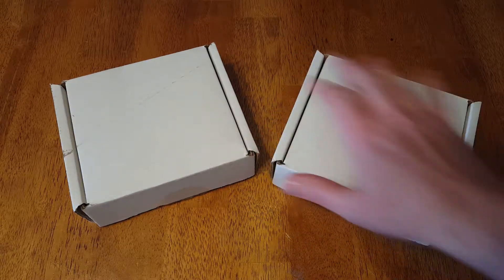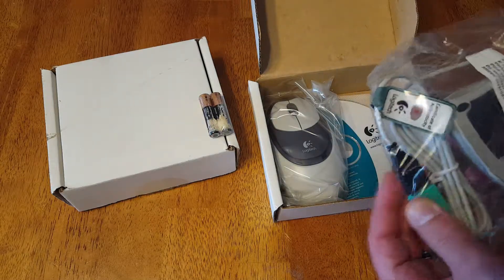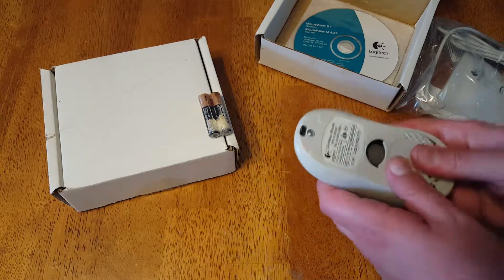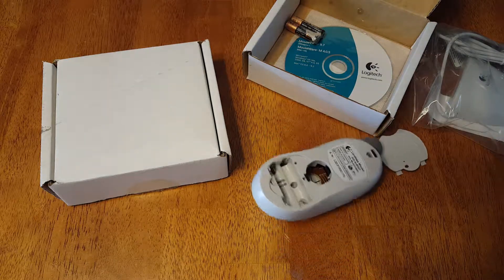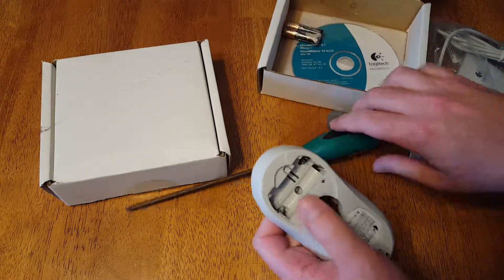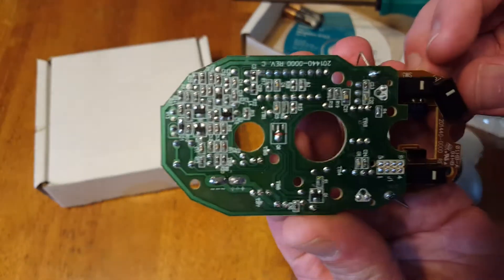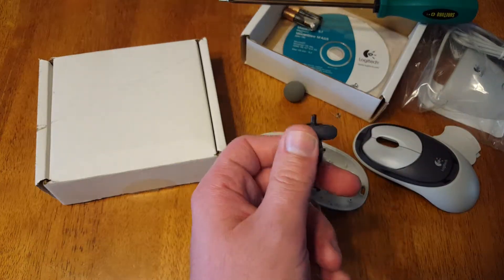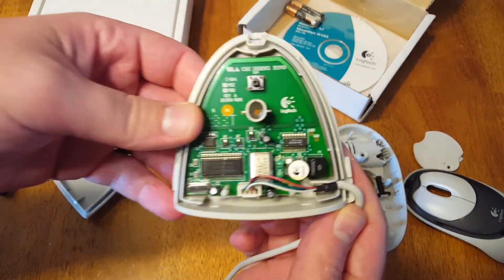Logitech Cordless Optical Ball Mouse M-RM67 Teardown Because Reasons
Logitech Cordless Optical Mouse Model M-RM67 w/ Logitech Cordless Mouse Receiver Model C-BA4-MSE

In this video, I take apart a vintage Logitech Cordless Optical Trackball Mouse (model M-RM67) just because reasons! We’ll see what’s inside this classic piece of tech, explore the circuit board, optical sensor, and mechanical trackball assembly. Whether you’re into retro computing gear, electronics teardowns, or just want to see how things work, join me for this detailed teardown.

🔧 Highlights:

Disassembly step by step

Close-up shots of internal components

Commentary on design and build quality